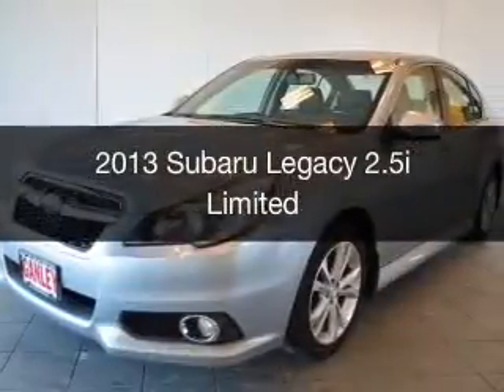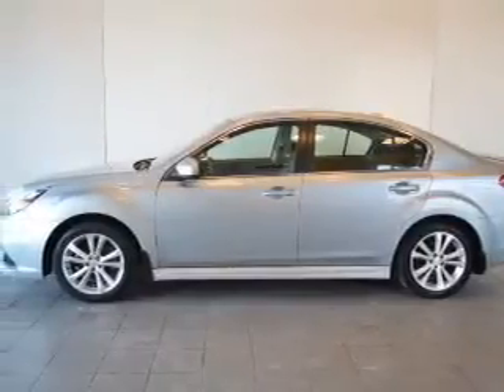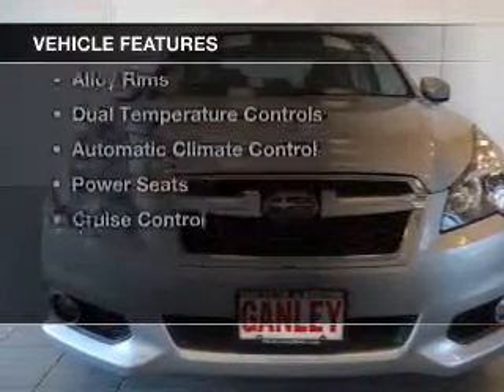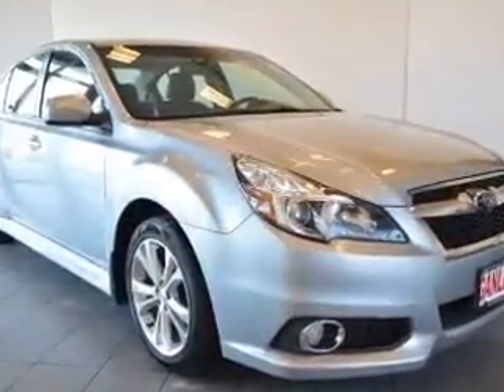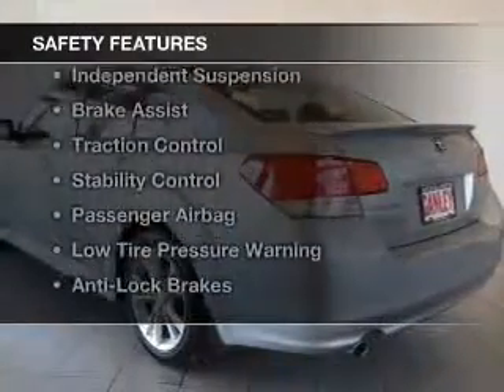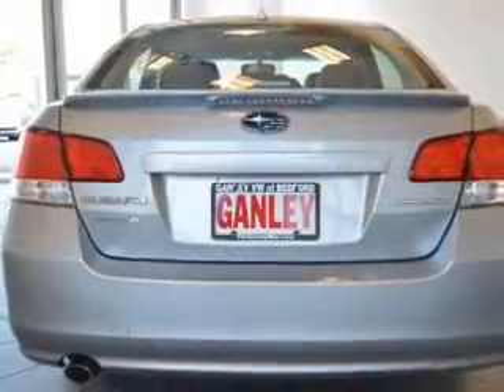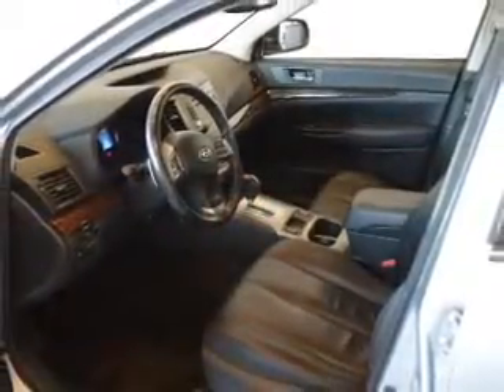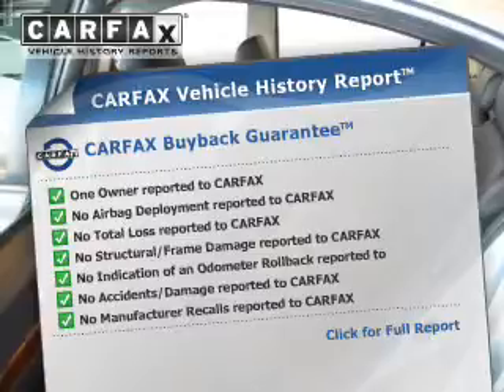2013 Subaru Legacy - Bedford OH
Year: 2013
Make: Subaru
Model: Legacy
Trim: 2.5i Limited
Engine: 2.5 L, 4 cylinder
Transmission:
Color: Silver
Mileage: 66398
Address:
250 Broadway